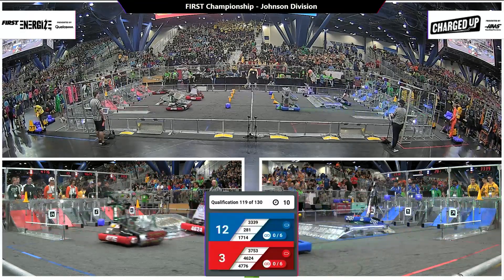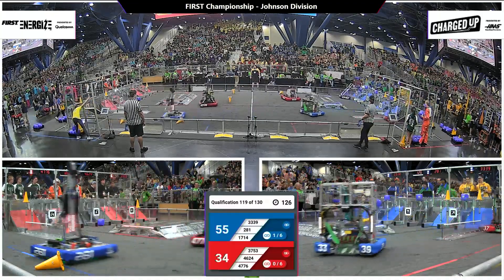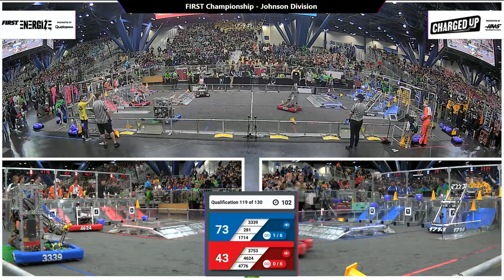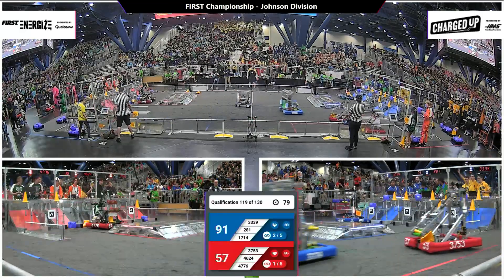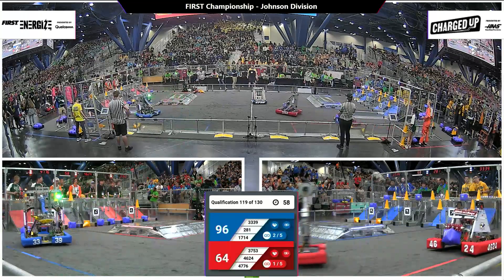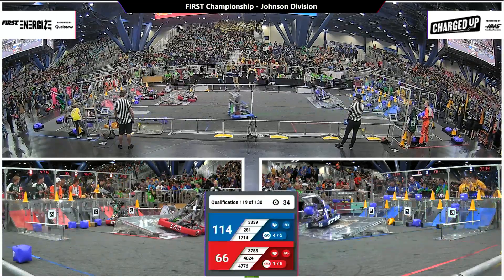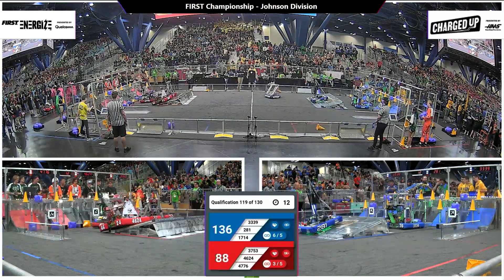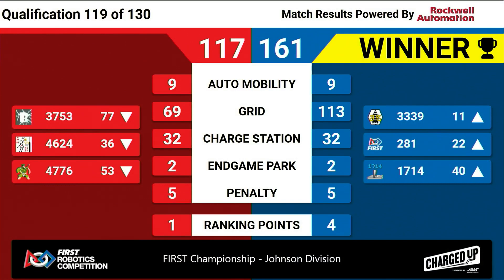Qualification 119 - 2023 FIRST Championship - Johnson Division